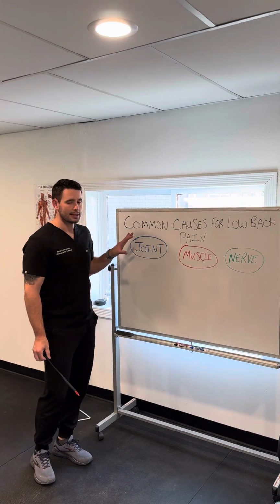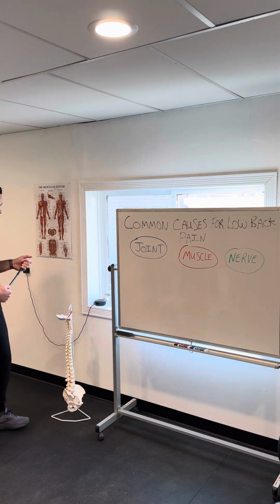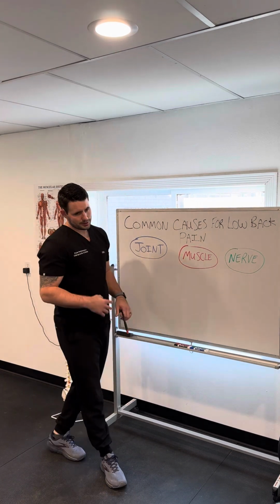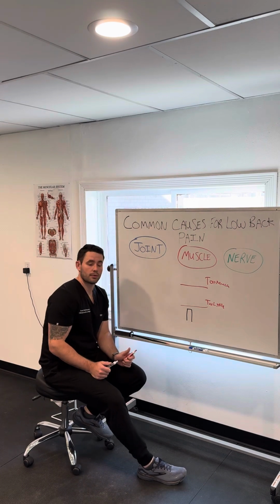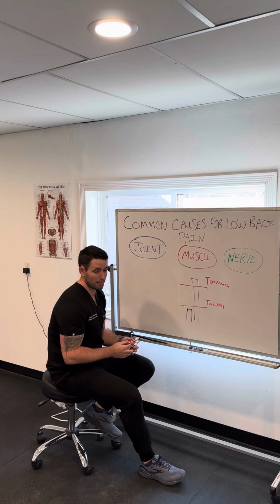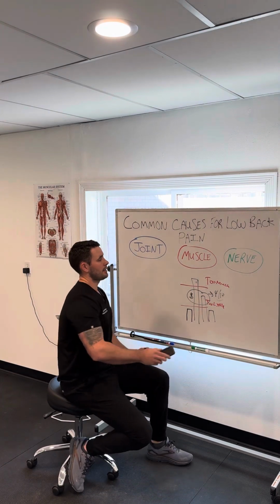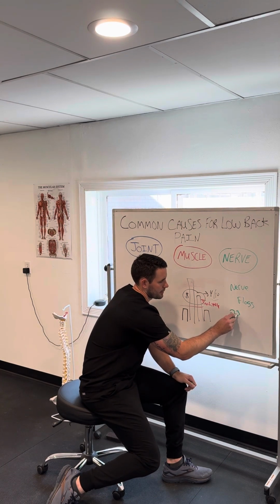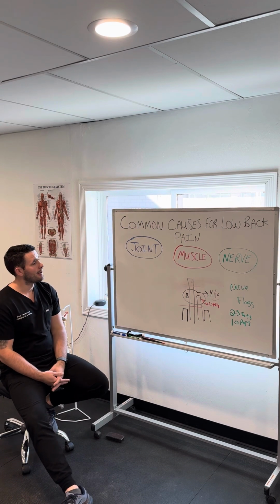Understanding The Common Causes of Pain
Enjoy the recorded part of common causes for low back pain seminar. We discuss joint, muscle, and nerve pain and how to identify and treat them. After the discussion we did a hands on session demonstrating common exercises we use in clinic.